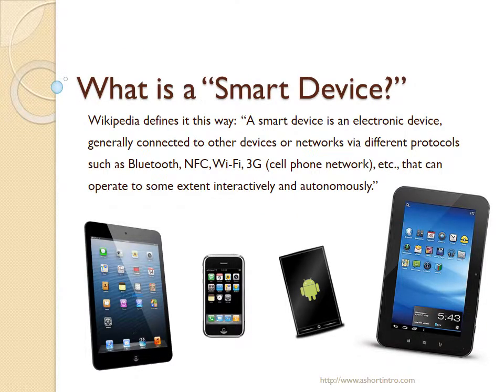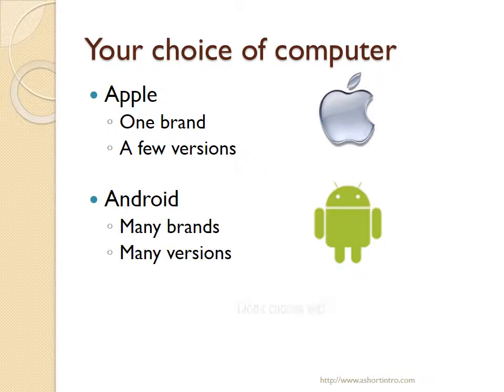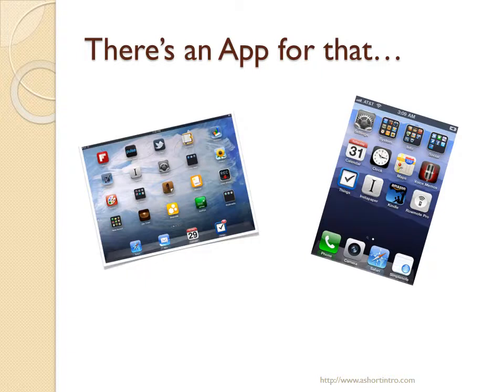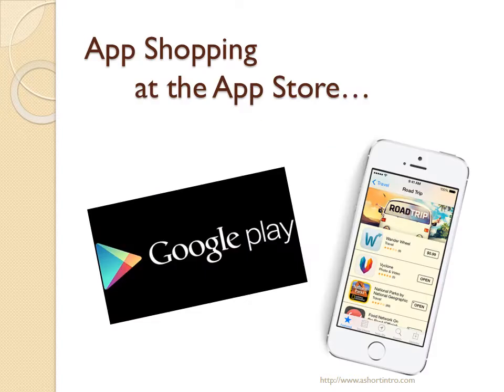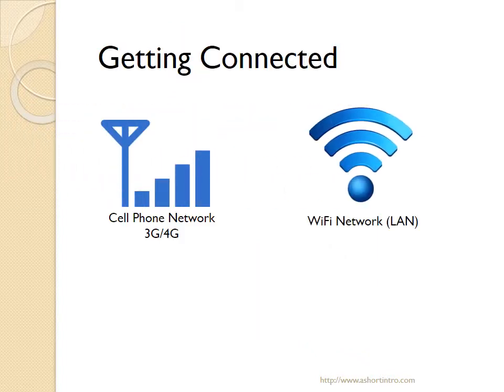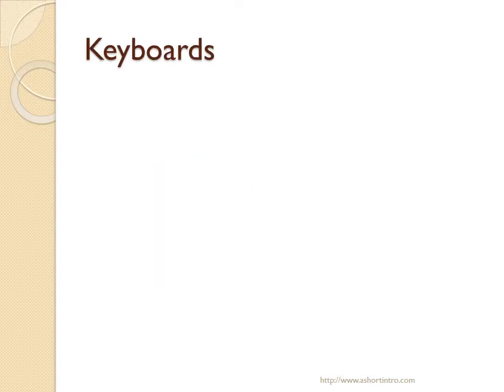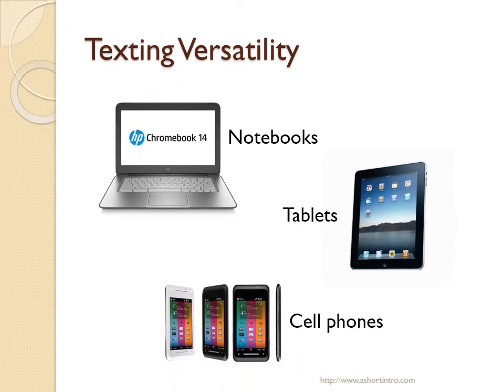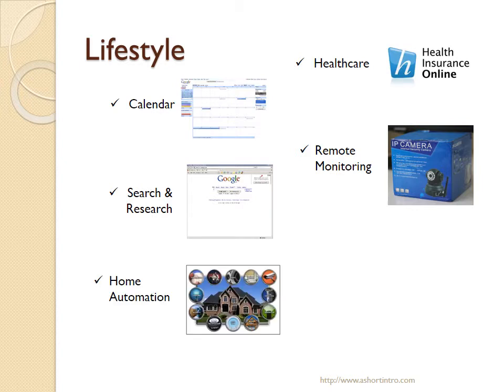Introduction To Smart Devices - Part I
Thinking of using a smart phone or tablet? Switching from or adding to a desktop or laptop environment with a mobile smart device? Check out this tutorial.